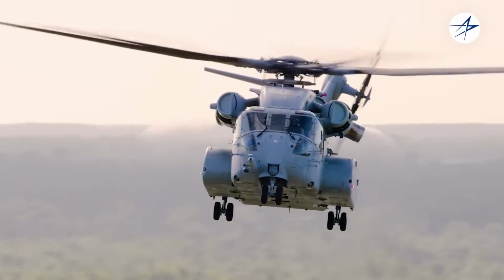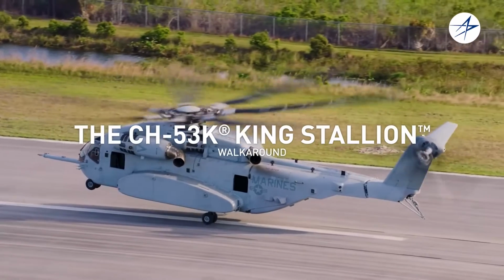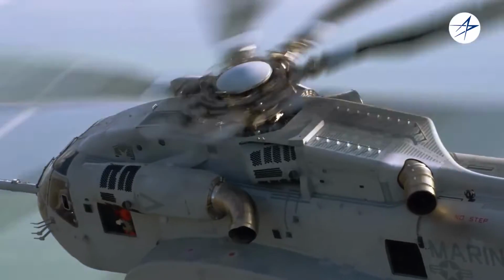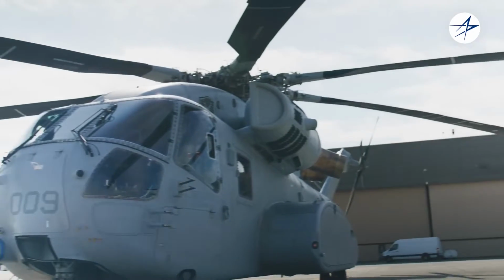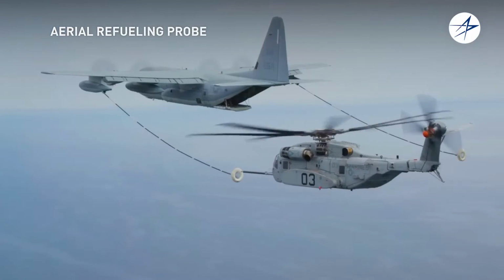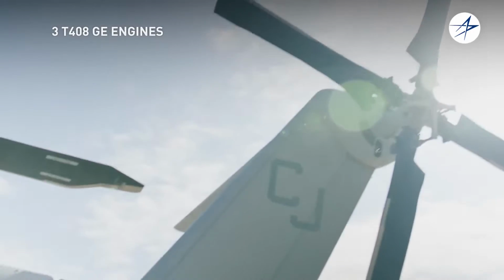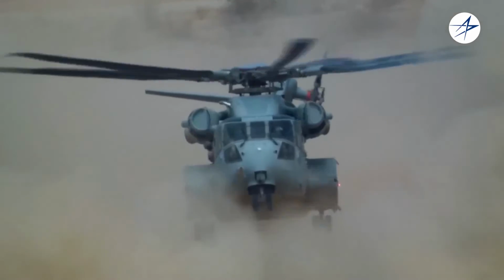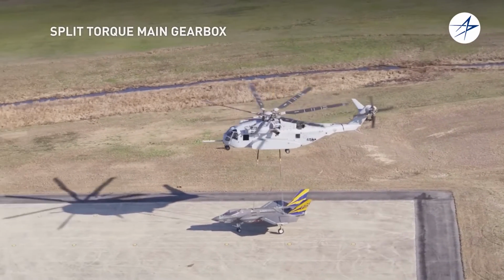The Modern Solution for True Heavy Lift | Sikorsky CH-53K Helicopter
The CH-53K King Stallion builds on Sikorsky’s 50 years of production and operational success with its CH-53A, CH-53D/G and CH-53E predecessors. Built to excel on the modern battlefield, including shipboard operations, the CH-53K aircraft is designed to be smart, reliable, low-maintenance and survivable in even the most challenging and remote forward operating bases.

The CH-53K helicopter is designed and built to the exacting standards of the United States Marine Corps (USMC) and serves as a critical land- and sea-based logistics connector. The new heavy lift vehicle will enable the U.S. Marine Corps and international militaries to move troops and equipment from ship to shore and to higher altitude terrain faster and more efficiently than ever before.

With its external lift capabilities and larger cabin (30 cm/12 in), the CH-53K is an ideal choice for carrying more cargo or troops with less travel. The larger cabin can carry 463L pallets and High Mobility Multi-Purpose Wheeled Vehicles (HMMWVs), providing flexible configurations for maximum mission effectiveness and facilitating cargo loading/unloading without reconfiguring and removing troop seating.